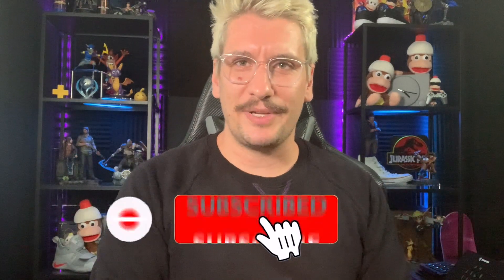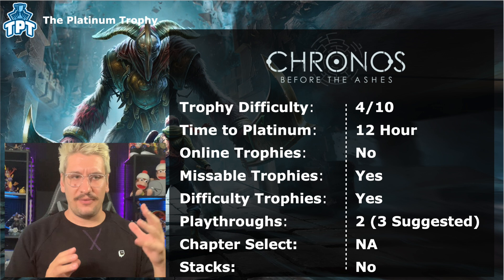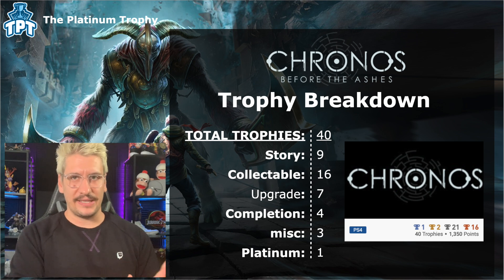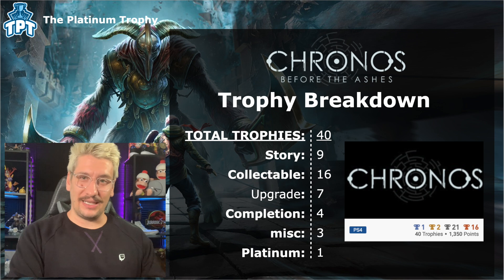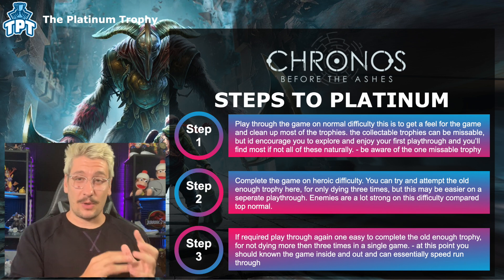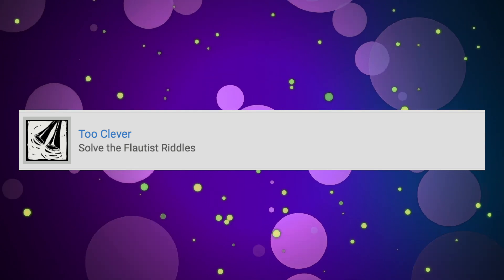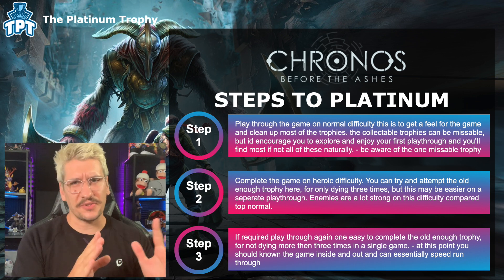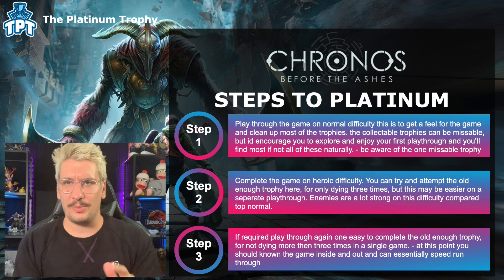Spoiler Free Chronos before the Ashes Trophy Guide and Platinum Roadmap (PS4, PS5)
Green Screen
Key Lighting
Background Lights
On Camera Microphone
Camera Monitor